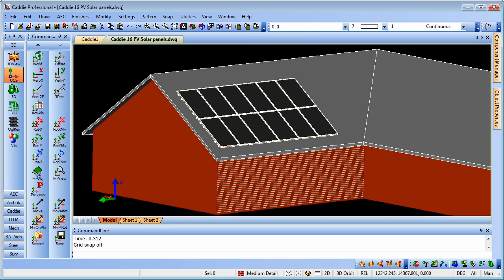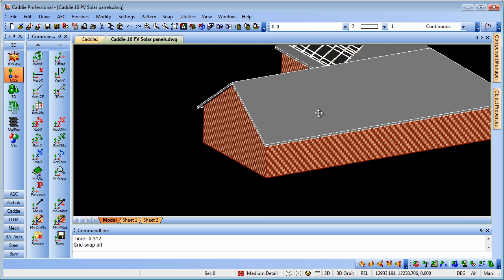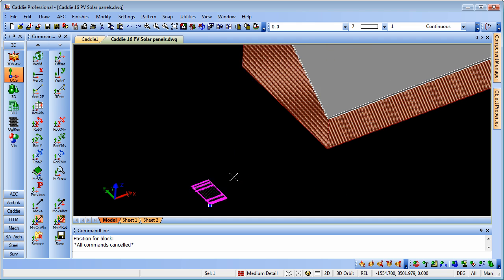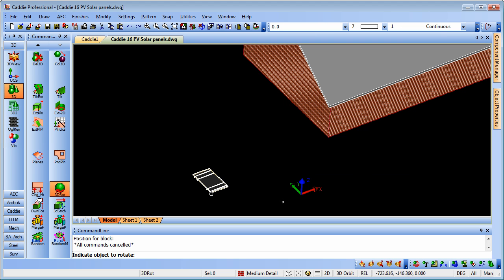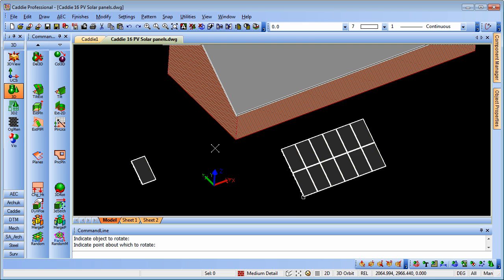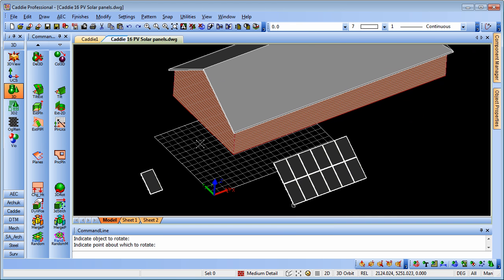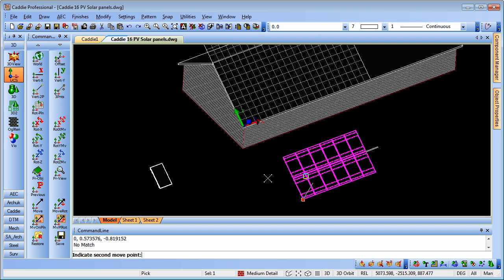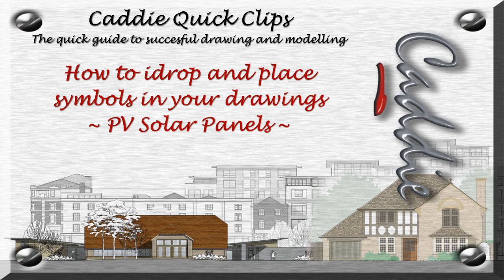idrop symbols in Caddie AEC Architecture .dwg software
How to idrop symbols into Caddie from a web browser and position them on a rotated UCS